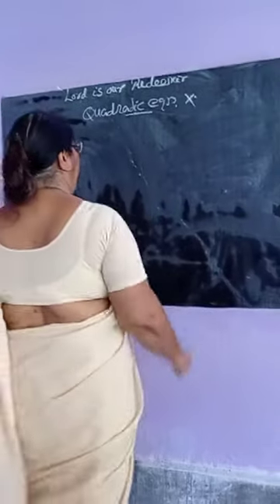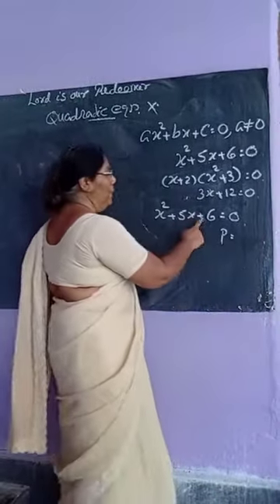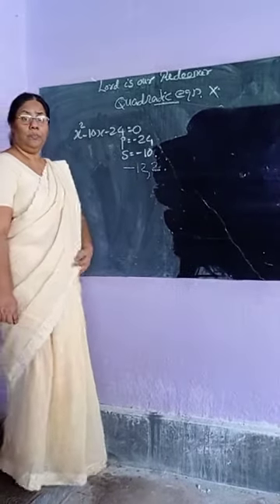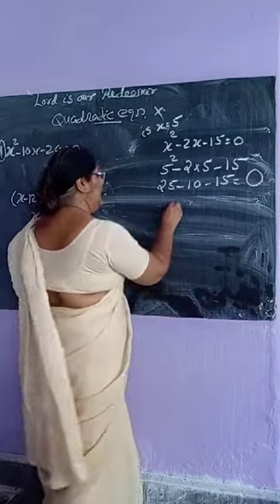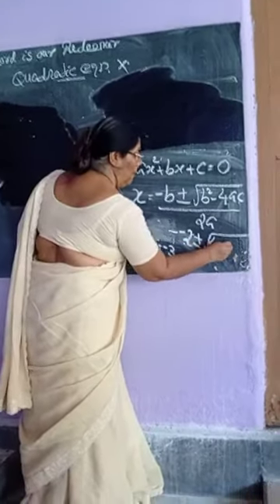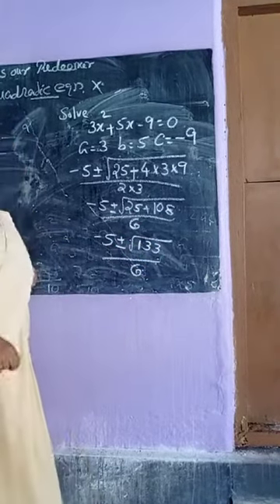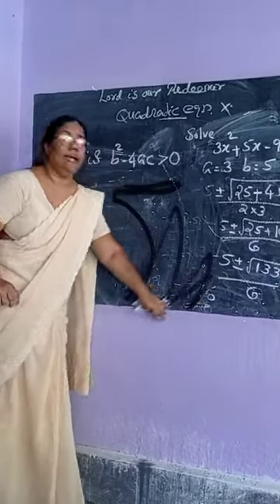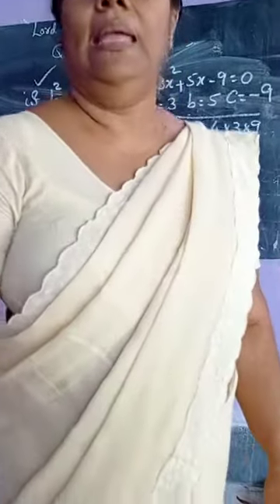CLASS X QUADRATIC EQUATIONS